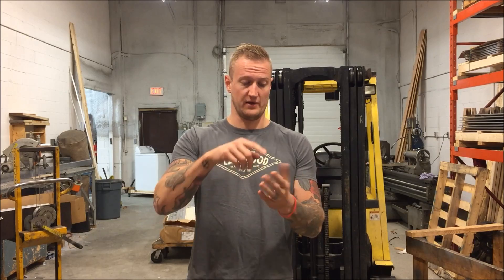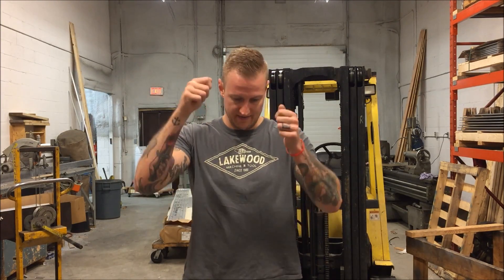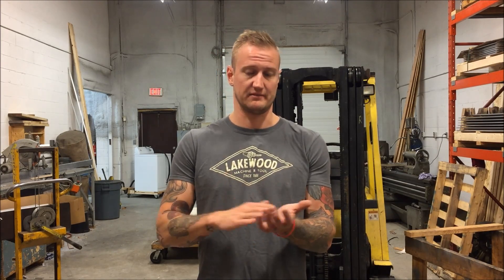LET'S MACHINE: EDM WIRECUT BRONZE STITCHES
Today, we're using the Sodick AQ325L EDM wire machine to cut some bronze stitches used in high-end furniture making. These are for some good friends of mine at a design firm in Toronto.

Music: Jahzzar - The Last Ones, Hogan Grip - Stance Makes You Balance